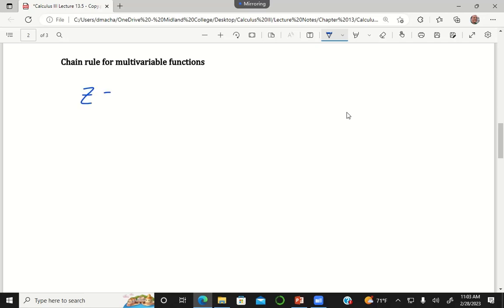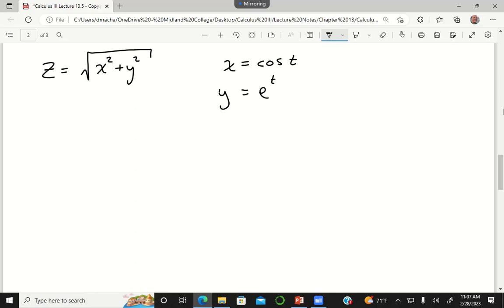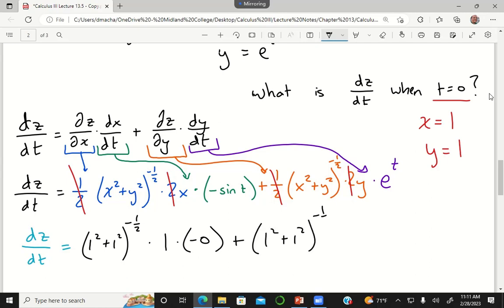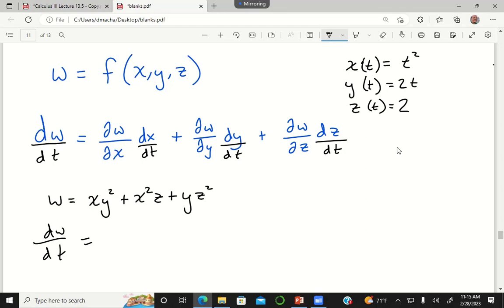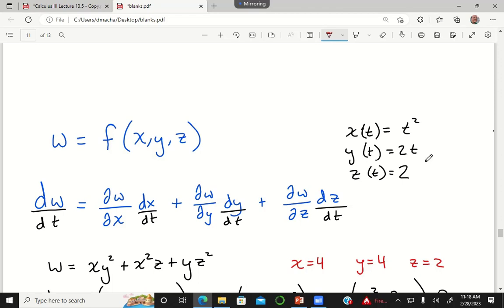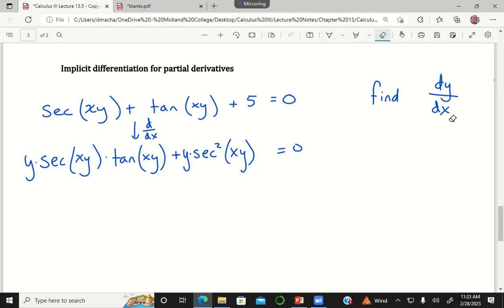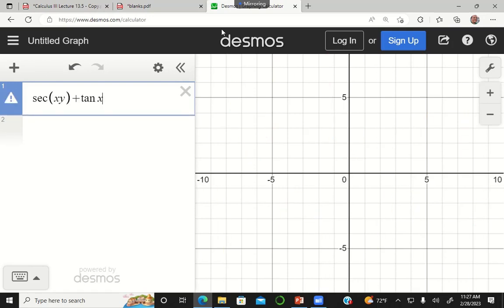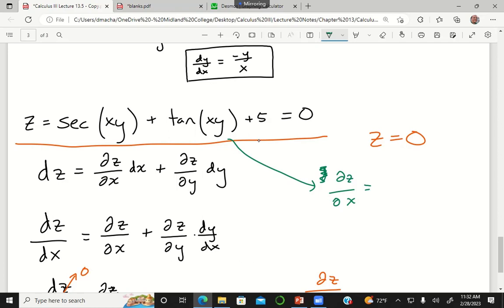Calculus III Multivariable Chain Rule and Implicit Differentiation